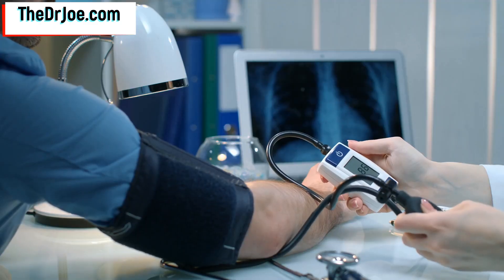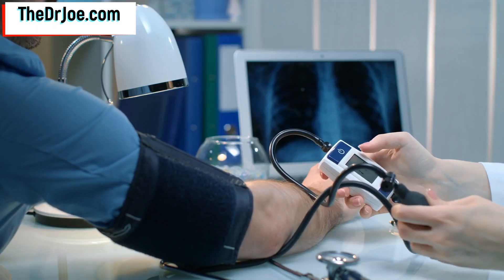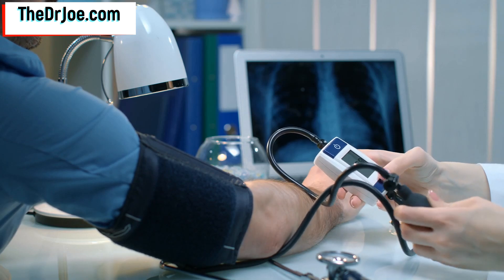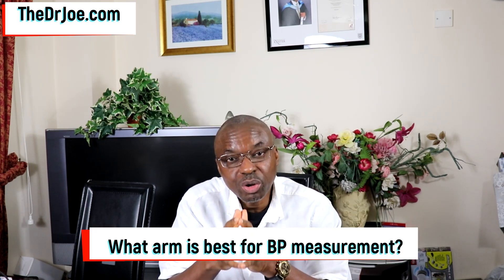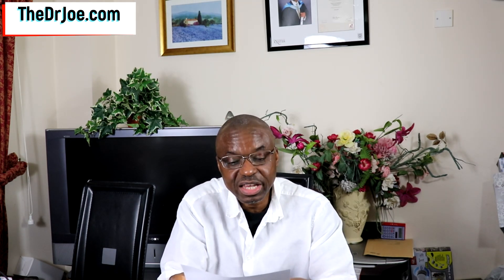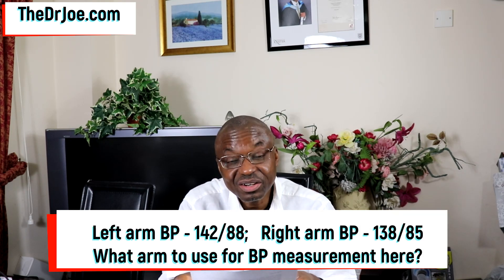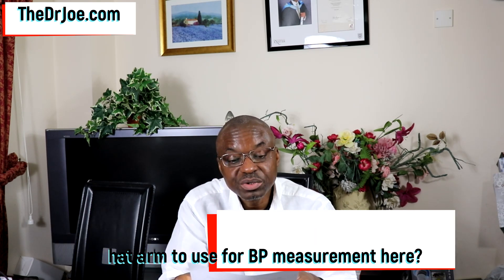What's the Best Arm for BP Measurement? BP Right or Left Arm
What's the best arm for BP measurement? Should you use the left arm for BP measurement or the right arm for BP measurement?

This video answers the question as to whether to use the right arm for bp monitoring or use the left arm for bp monitoring.

I also provide a scientific view as to whether your blood pressure is higher in your dominant arm compared to your non-dominant arm.

What if your bp is different on both arms, what arm should you use for BP monitoring? All of these questions are answered in this video.